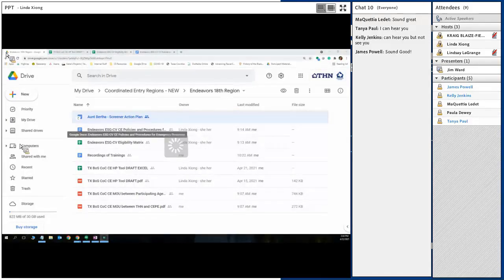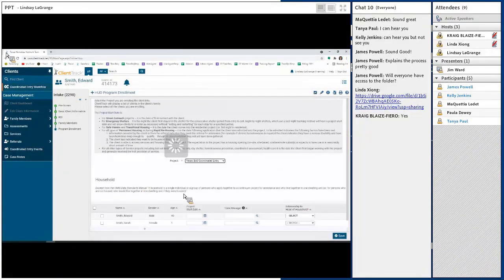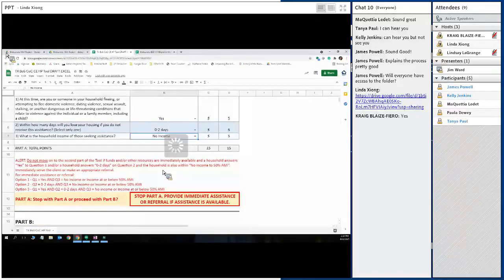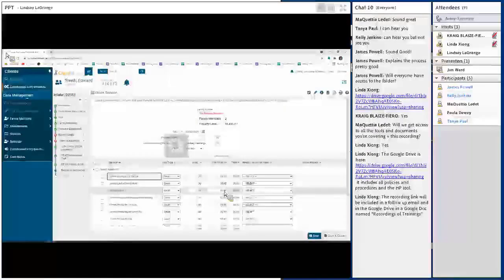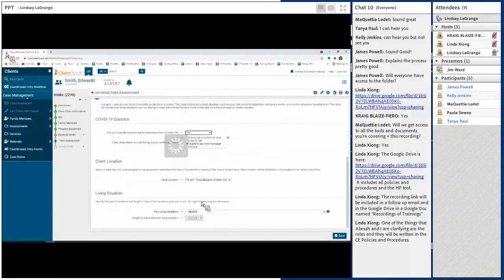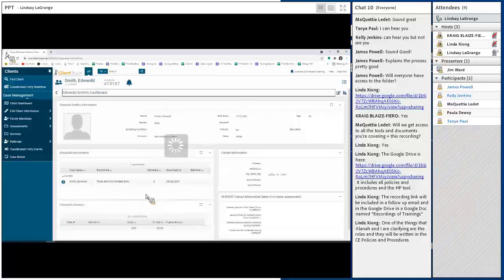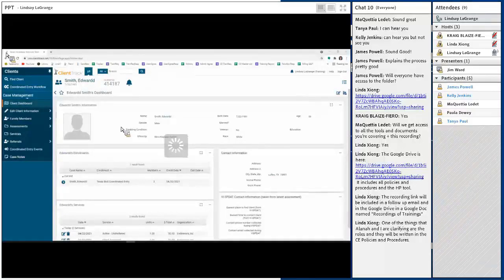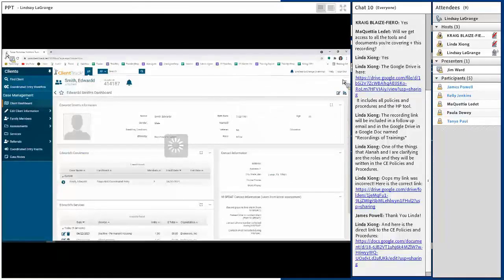Coordinated Entry: Endeavors 18th Region HMIS Training